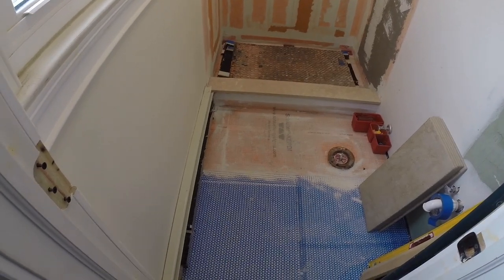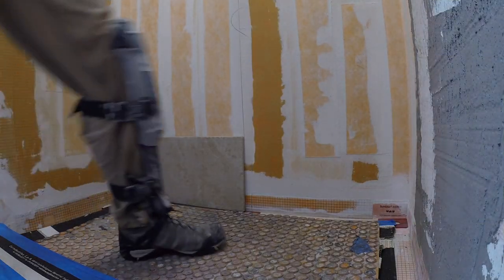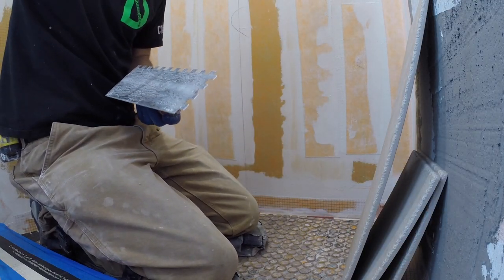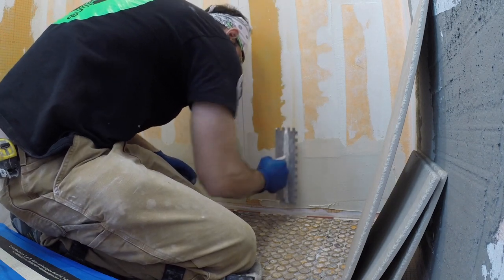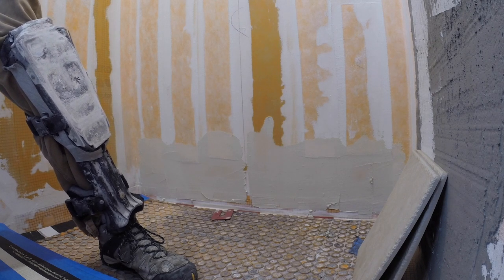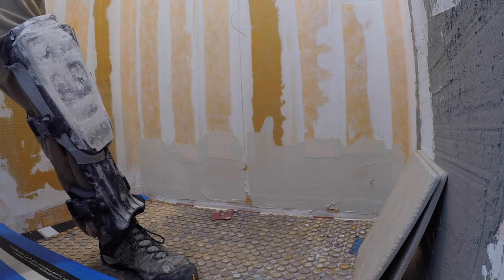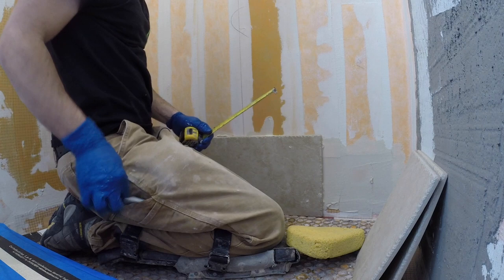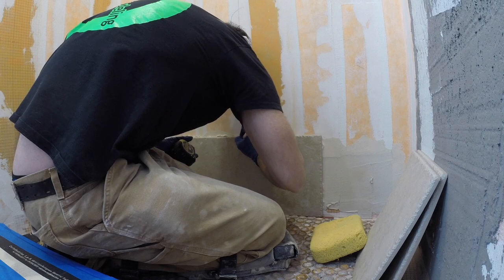Installing Large Shower wall tile West Windsor NJ